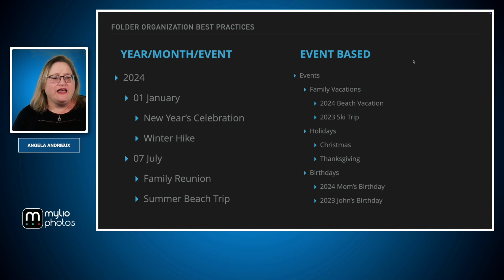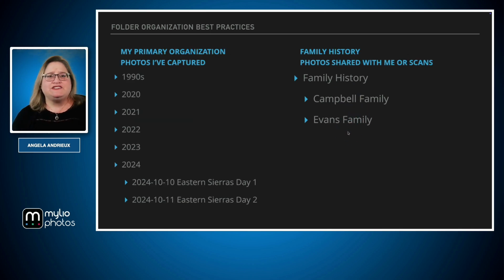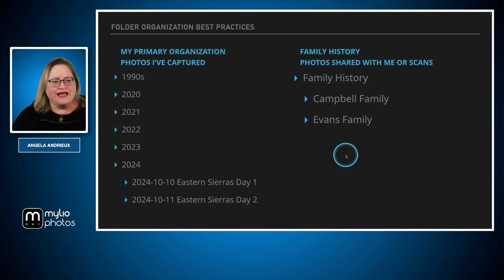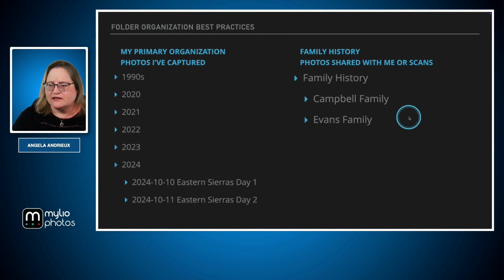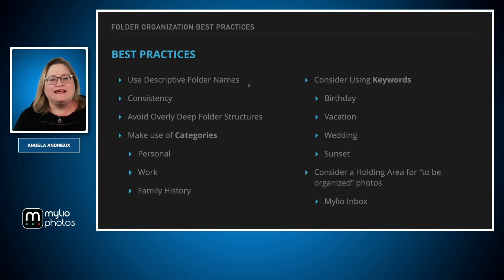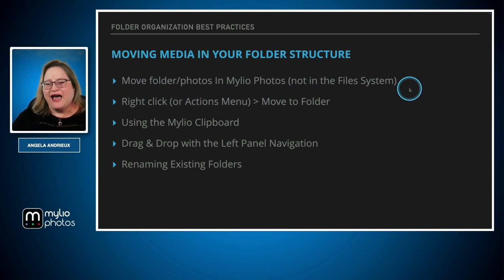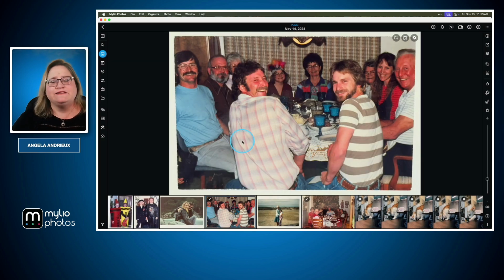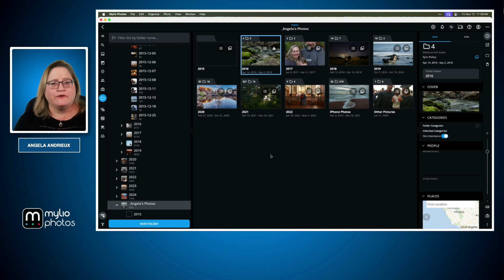Best Practices for Seamless Folder Organization in Mylio Photos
Learn how to take control of your photo library by organizing your folders efficiently and effectively. In this coffee break, we'll cover the best practices for folder management, ensuring that when you move or organize files in Mylio Photos, the changes are automatically reflected in your file system.

You’ll discover how to:

Create a clear and consistent folder structure for easy navigation
Move and organize photos confidently, knowing changes apply across all devices
Use Mylio Photos’ tools to streamline your photo library and keep it organized over time

This session is perfect for anyone looking to simplify their workflow and maintain an organized, accessible photo library. Whether you’re just getting started or want to refine your process, you’ll leave with actionable tips for folder management success!
• Are you new to Mylio Photos? Accelerate your learning with Ready, Set, Go!